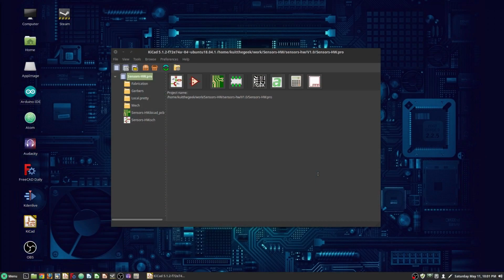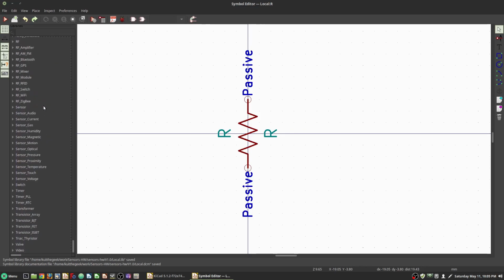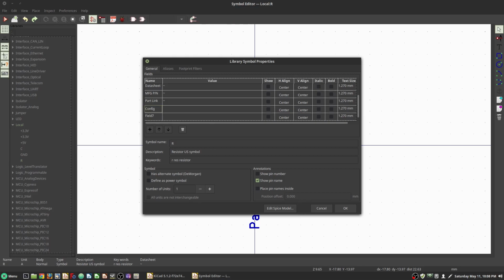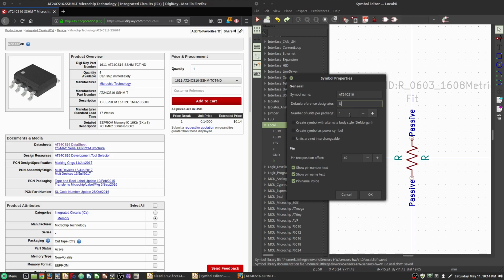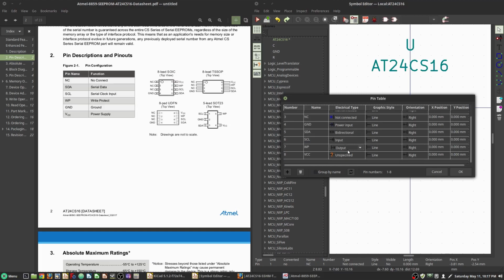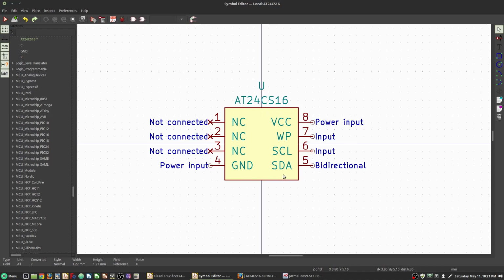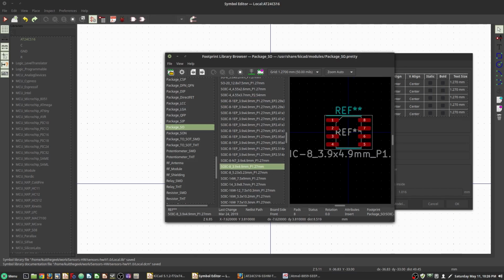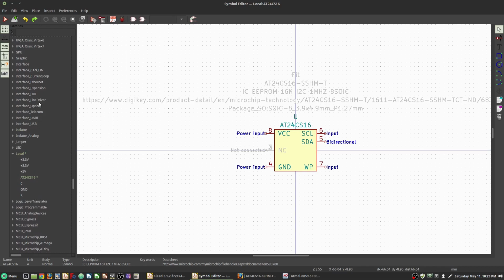Professional KiCad | Custom Symbols and Symbol Libraries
KiCad library management can be difficult, but here are some tips and tricks to improve your libraries, and help improve your version control. In this episode of Professional KiCad, I go over how to create a local library, how to pull schematic symbols from the default KiCad libraries, how to create new parts, and some fields that you should always use to have as much information as you can on your BIll of Material.

0:00 - Intro
1:06 - Library Creation
2:29 - Copying Parts from KiCad Libraries
5:40 - Adding Custom Fields to a Part
9:23 - Creating Custom Part from Data Sheet
11:15 - Creating Pins for Custom Part
14:42 - Arranging Pins based on Physical Package
16:18 - Arranging Pins based on Logical Layout
18:20 - Finalizing Part with Custom Fields
19:30 - Adding Footprint to Symbol
23:14 - Summary and Outro

Practical Electronics for Inventors

Or learn more with the Getting Started with Arduino book from Make.

Intro Credit - Alexbau
Free Blender Intro #98

Background Music Credit - Geographer - Watch Me